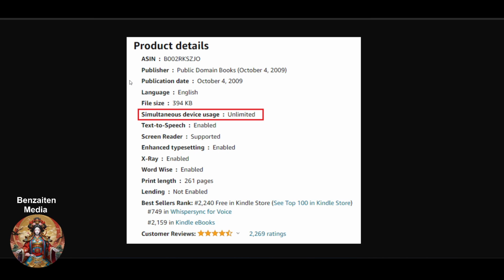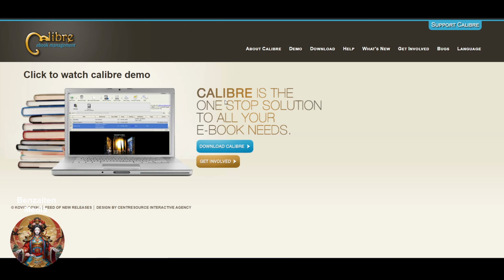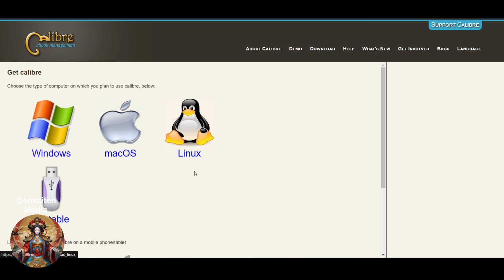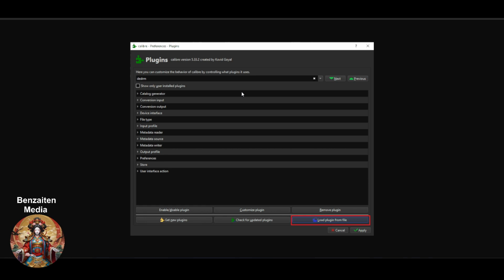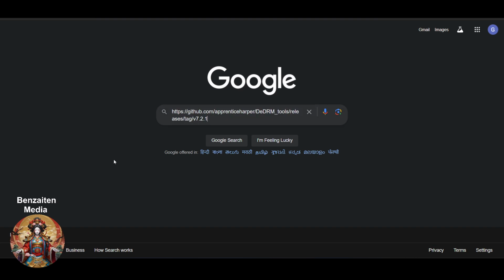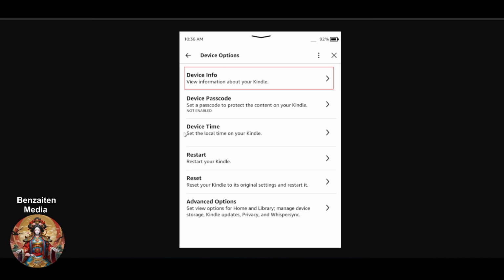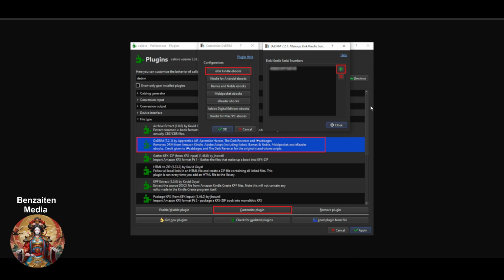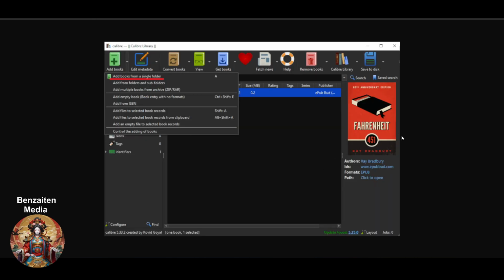How To Remove DRM From Kindle Book - How To Get Rid Of DRM From Kindle Book